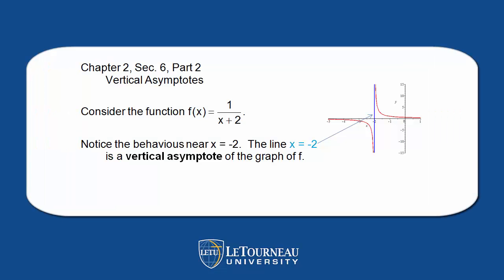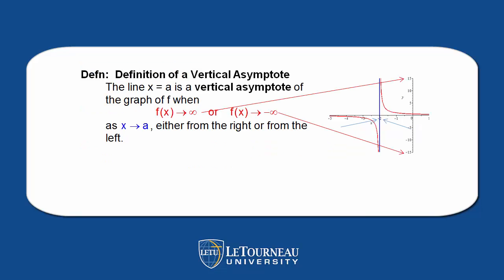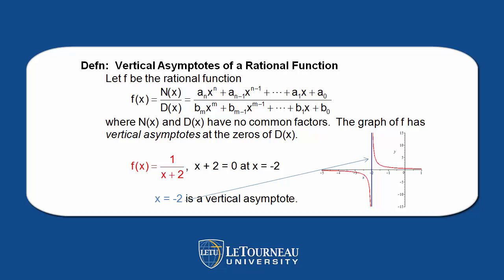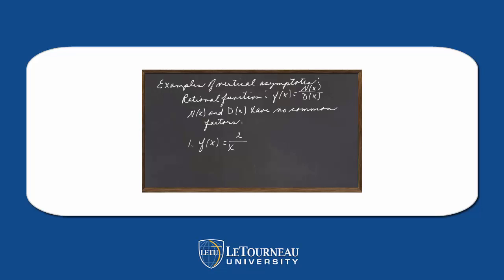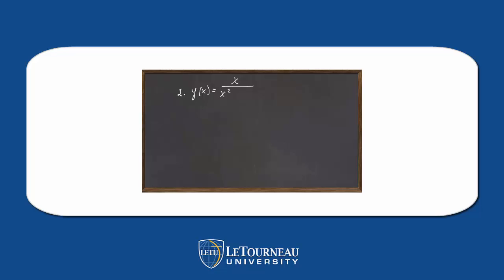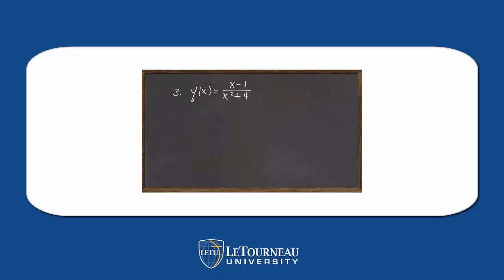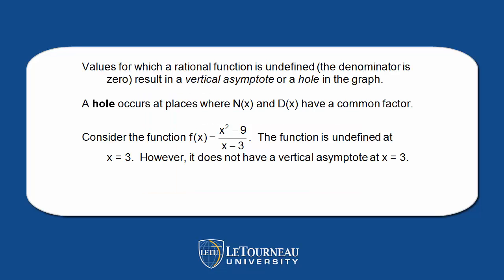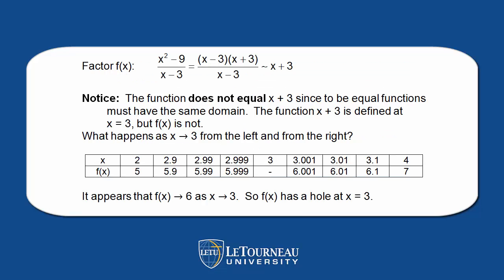Vertical Asymptotes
Introduces vertical asymptotes.  Vertical lines which a graph cannot cross.  Shows short-range behavior of a rational function, i.e., as x approaches a number closer to zero than infinity.  Also reminds the viewer about holes that can occur in a rational function rather than an asymptote.